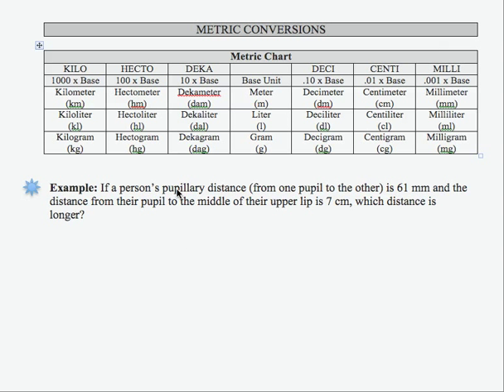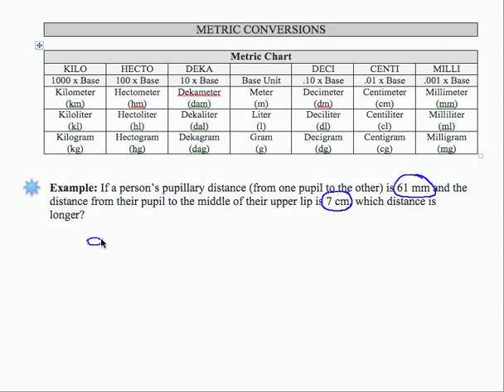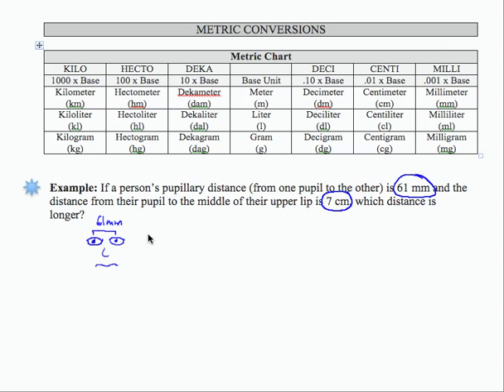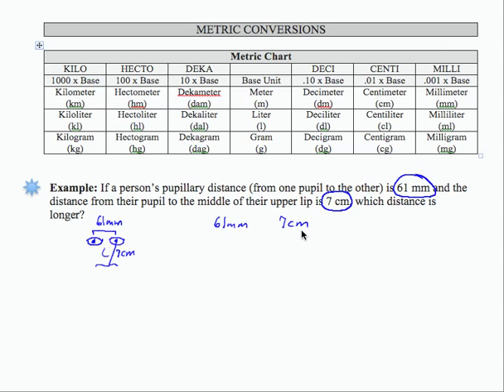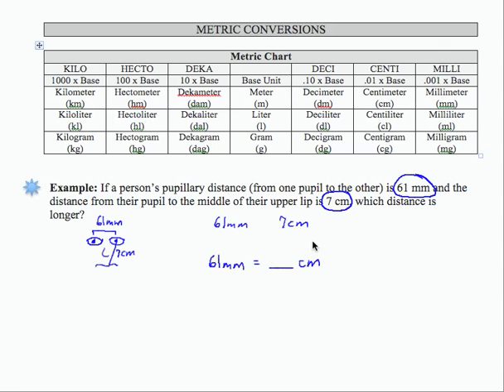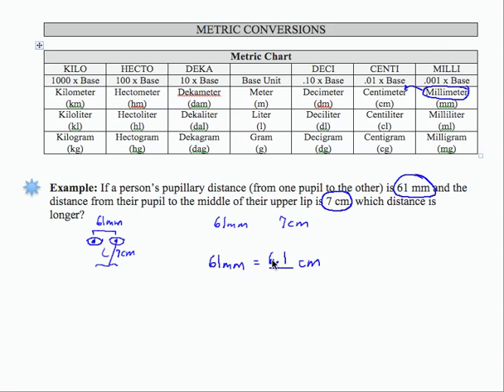SWL9E15: Basic Arithmetic - Metric Conversions